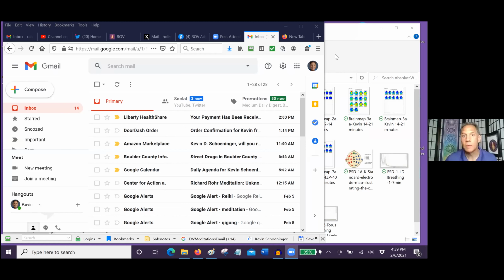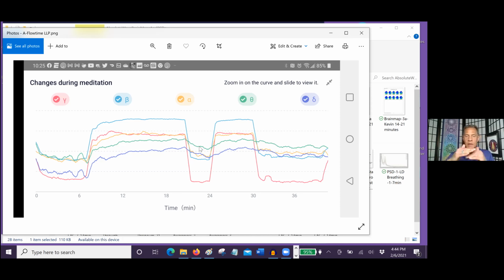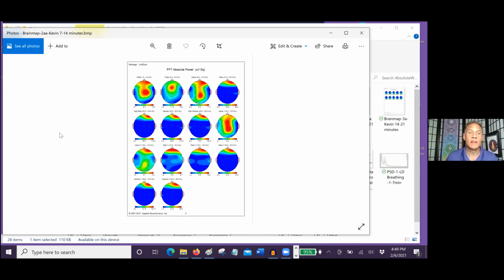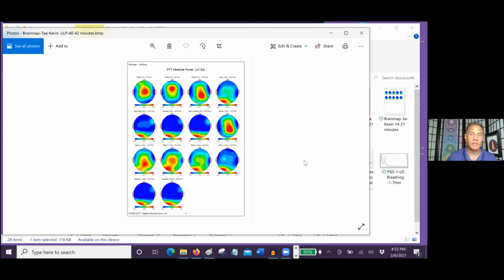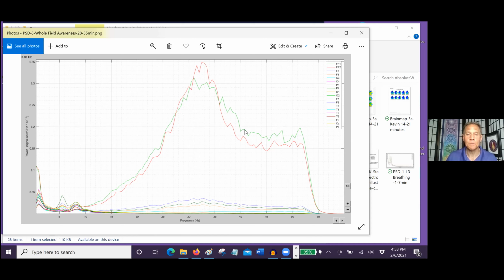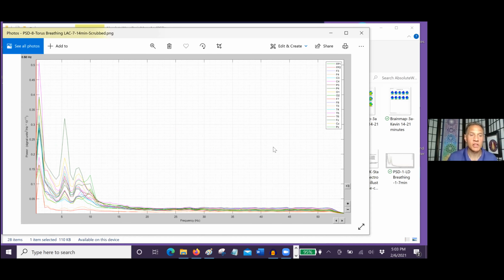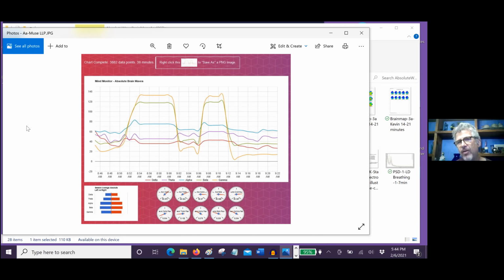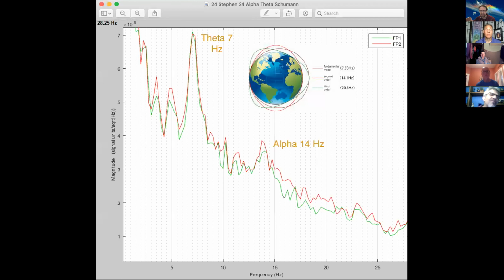Results Using Muse, Flowtime, and Lab EEG to Deepen Meditation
In this discussion with ROV Advanced Practice Group members, Kevin Schoeninger shares his results measuring six different types of meditative focus using the Muse Brainwave Sensing Headband, the Flowtime Biosensing Headband, and 19 electrode lab EEG. Neuroscientist Kiefer O'Sullivan provides analysis and insight along with ROV co-founder Stephen Altair and longtime members of the ROV Advanced Practice Group. Most prominent are insights around gamma and theta readings and how they relate to energizing techniques and transcendent quiet mind states.
To learn more about Subtle Energy Meditation, including our book, app, and 10-week course